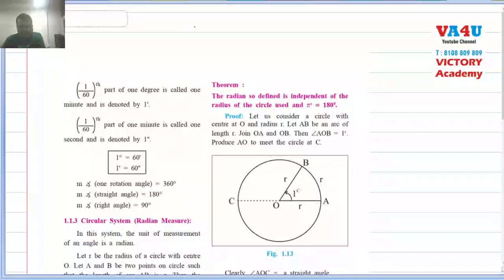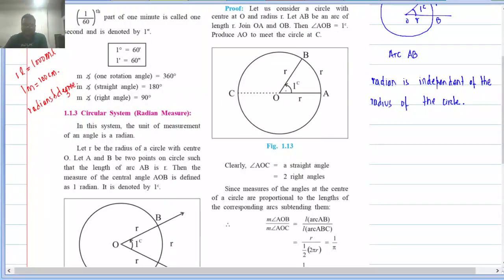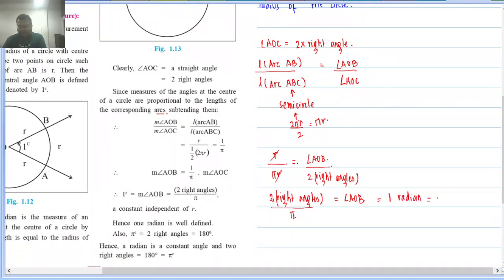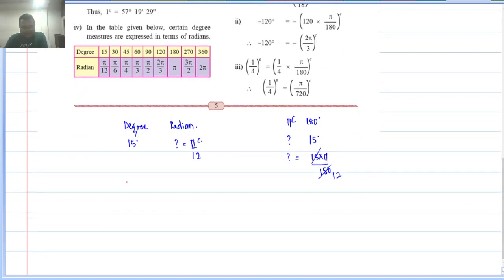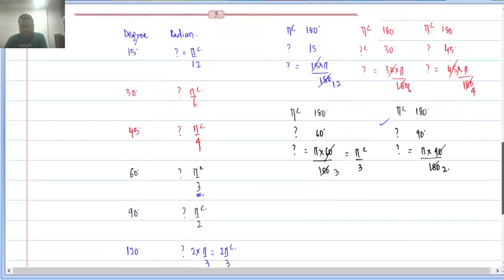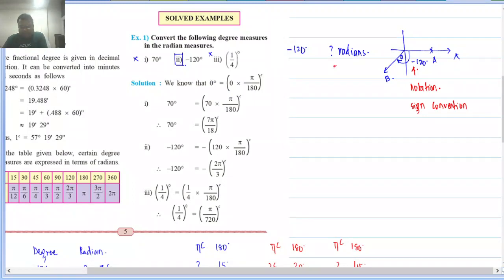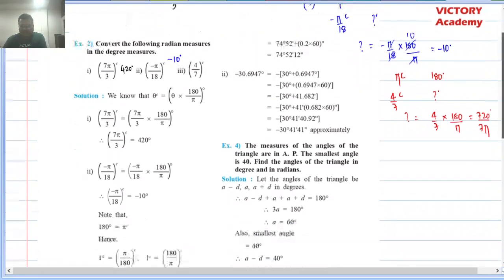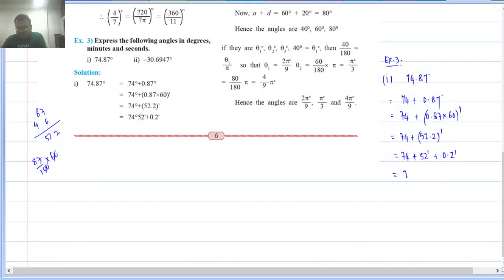Lec 2 B : Bridge Course (Maths) for 10th Std. Appeared for JEE & CET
Angles and Measurements for 11th Std.
Trigonometry for JEE MHTCET
JEE
MHTCET
Engineering Entrance
Maths for 11th Std.
NCERT 11th Std. Maths
Foundation Course for IIT Entrance
Target IIT